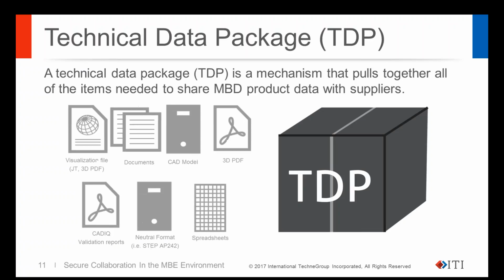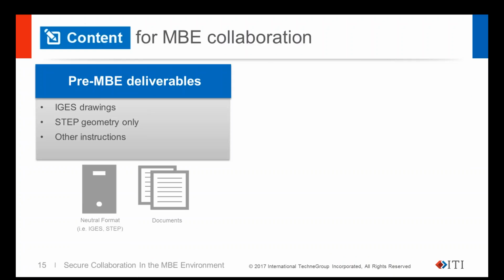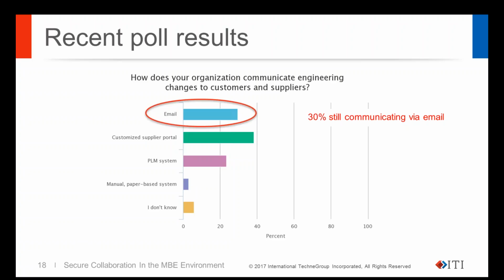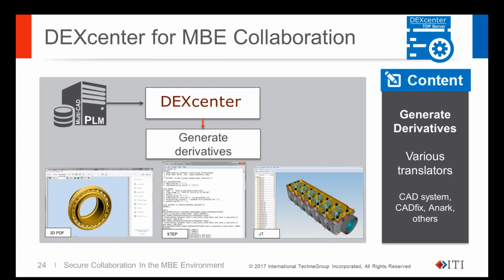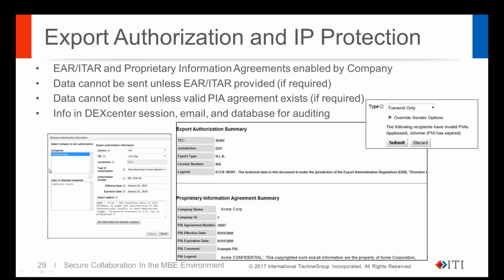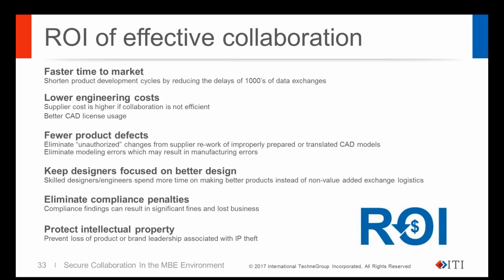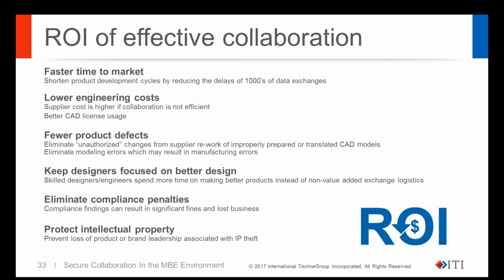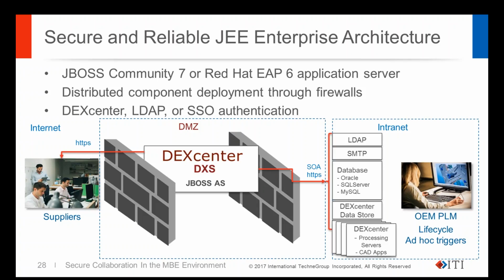ITI Webinar - Secure Collaboration in the Model Based Enterprise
Learn how engineering, IT and supply chain management teams can achieve a measureable ROI by using ITI's DEXcenter solution to protect IP and reduce licensing and labor costs in the MBE data sharing process.

Exchanging data with your supply chain in an MBE environment requires significant changes in both content and processes. Native CAD models are more comprehensive because they include product manufacturing information (PMI). Familiar standards based derivatives (STEP, JT, PDF) have evolved to also be more comprehensive. Because these models and derivatives are used directly for downstream operations, accuracy is critical.

Both native and derivative models are compiled into technical data packages (TDP’s) for exchange with suppliers and partners. The TDP is more comprehensive, which makes its intellectual property (IP) value far greater and requires stronger protection than the simple drawings previously exchanged with suppliers.

This webinar illustrates how to automate key functions for ensuring secure TDP file exchange within an MBE:

- Evaluating MBE native models to ensure they can be used downstream
- Generating and validating the many derivatives needed that include PMI
- Communicating engineering change orders (ECO’s) in MBD models
- Collecting all files into a TDP and delivering securely
- Ensuring IP protection and export control requirements are met